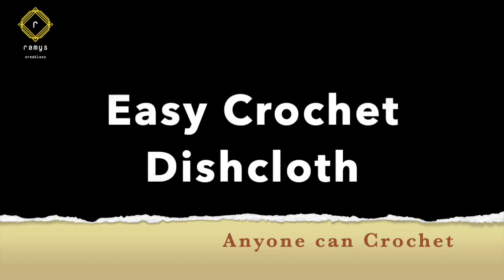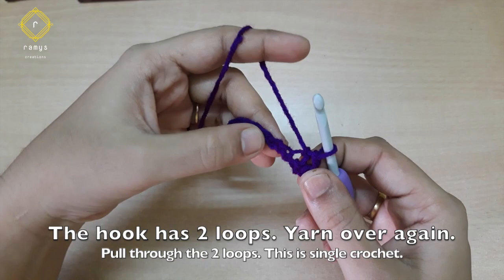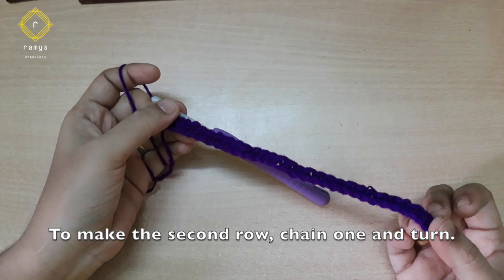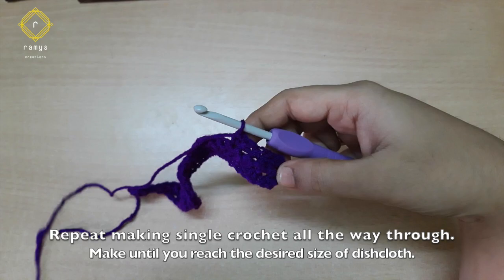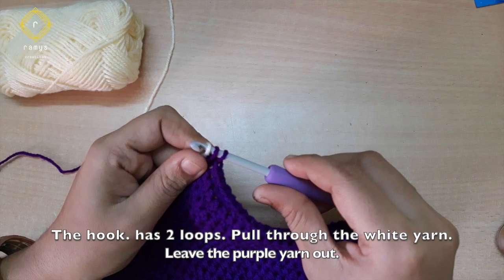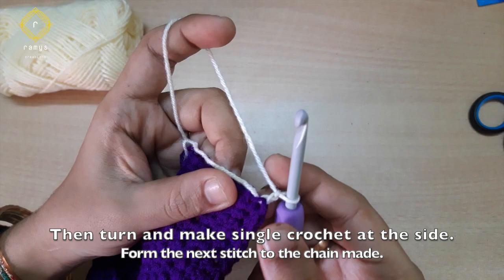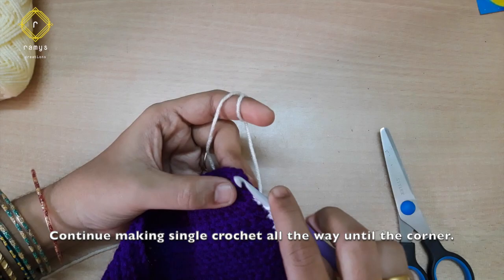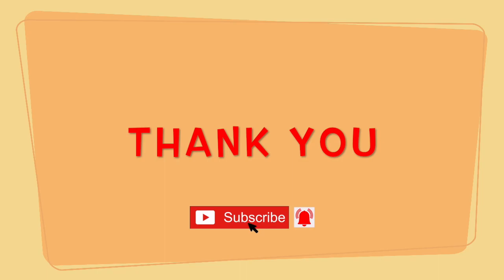Crochet Dish Cloth | Easy Single crochet project | Anyone can Crochet | Tamil | Crochet in Tamil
In this video, I am showing how to make a dishcloth using single crochet for absolute beginners. It contains dishcloth making and how to change different colours of yarns in a project. This video comes under the playlist 'Anyone can Crochet' which has more videos yet to come.